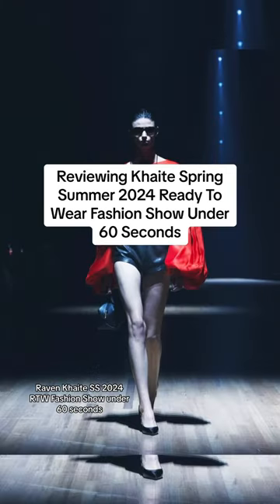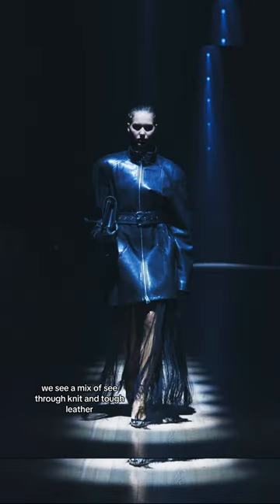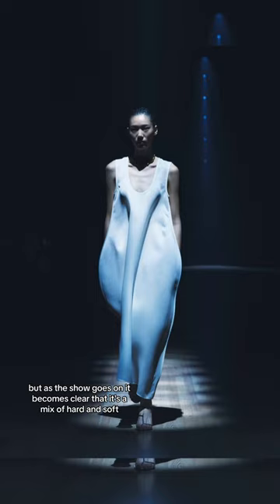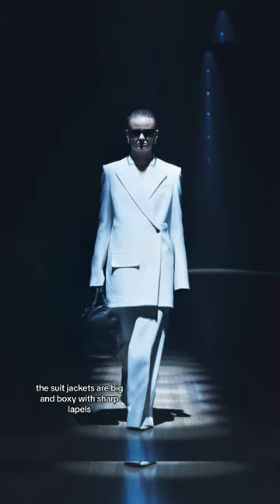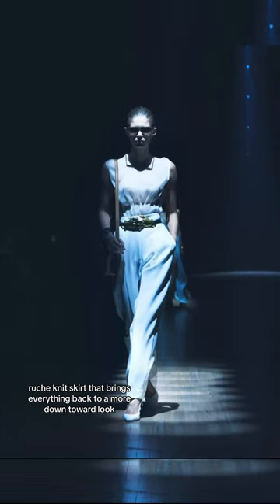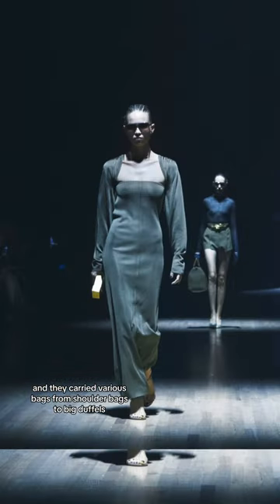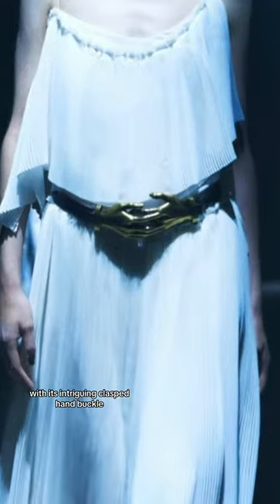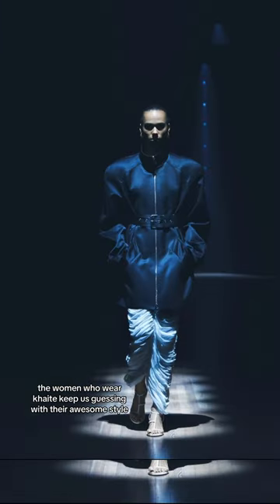Reviewing Khaite Spring Summer 2024 Ready To Wear Fashion Show Under 60 Seconds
In the beginning of Catherine Holstein recent collection , we see a mix of see-through knits and tough leather, setting the tone for the collection's bold style. But as the show goes on, it becomes clear that it's a mix of hard and soft. There are flowy silk blouses and meticulously pin-tucked organza dresses alongside strong motorcycle jackets and well-fitted suits.
• The suit jackets are big and boxy, with sharp lapels that sometimes seem a bit too much when paired with oversized pants. But the collection balances things out with a clingy, ruched knit skirt that brings everything back to a more down-to-earth look.
• Models walked in comfortable kitten heel pumps with cool mesh details, and they carried various bags, from shoulder bags to big duffels. The most interesting accessory, though, is a belt with its intriguing clasped-hands buckle– it makes you wonder if it represents contentment or protection. The women who wear Khaite keep us guessing with their awesome style.